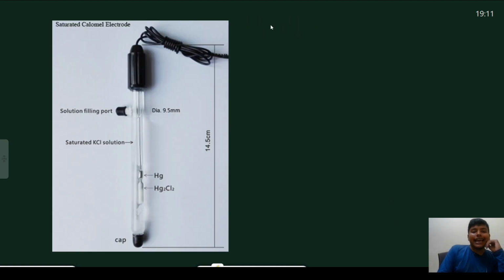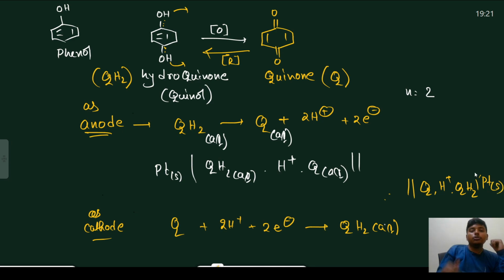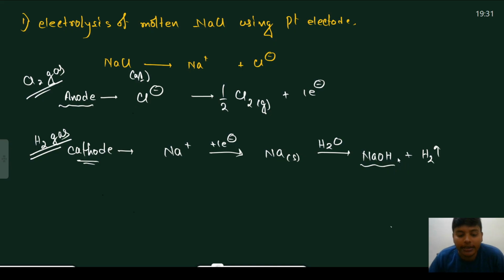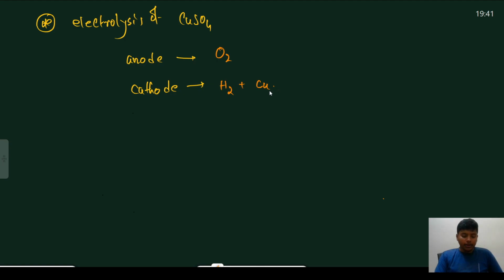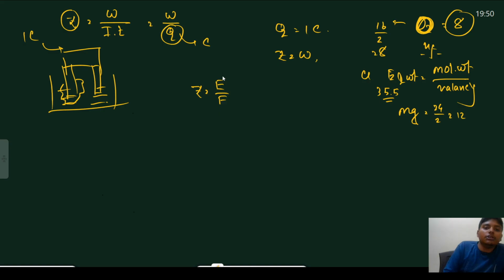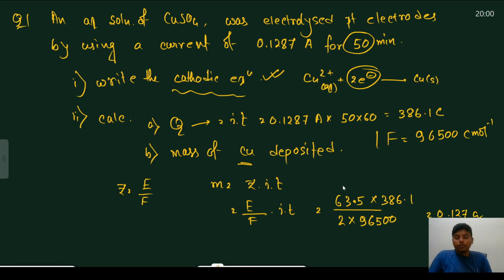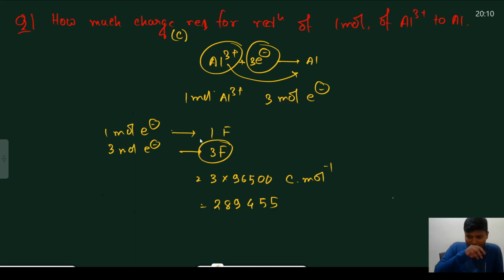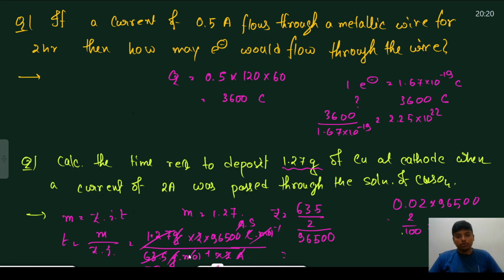Class 12 Chemistry: Electrochemistry | Complete Series EP-4 ⚡ | CBSE Boards 2027 | NEET Chemistry